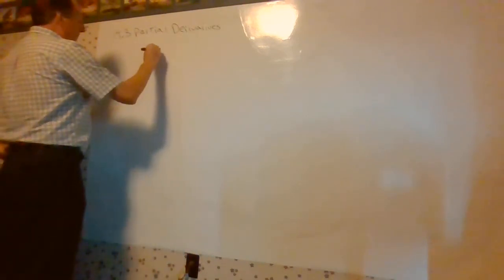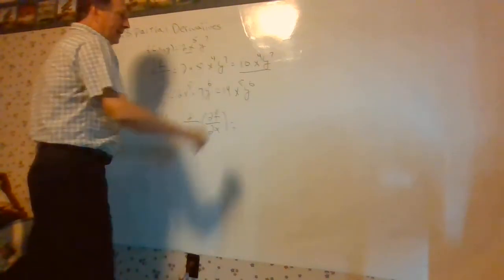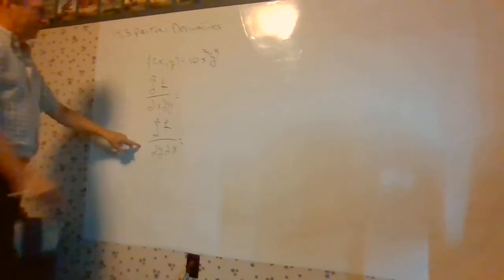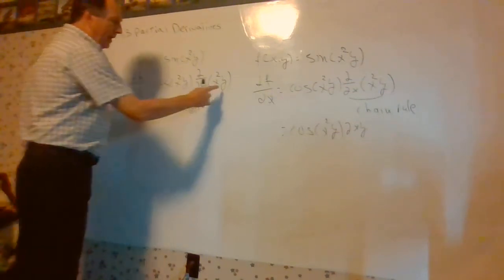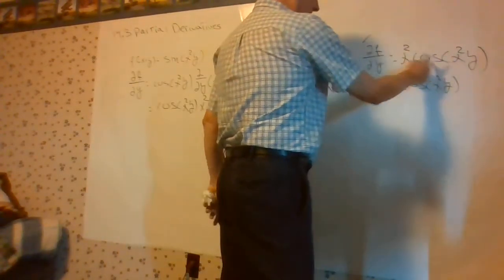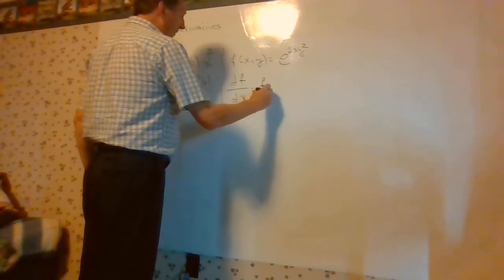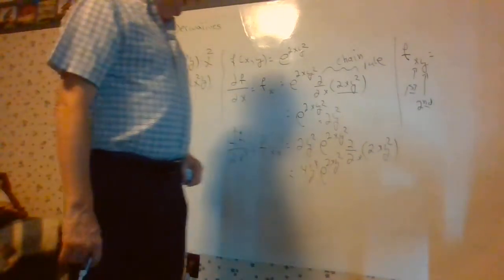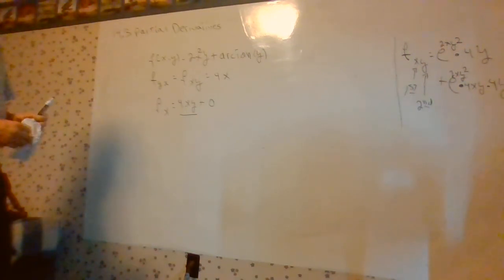14 3, part 1